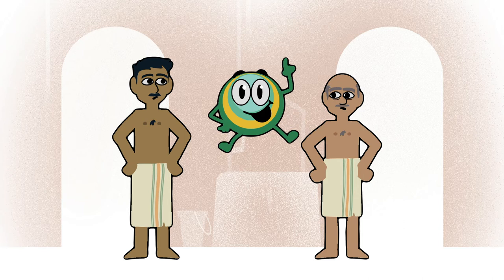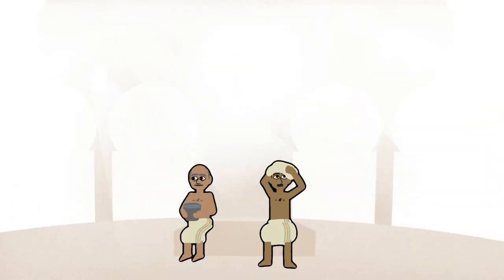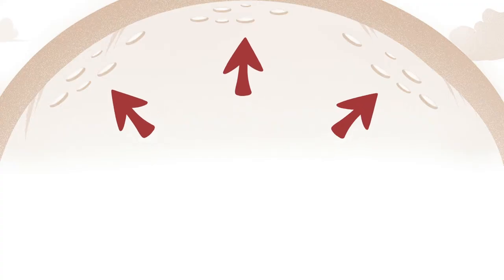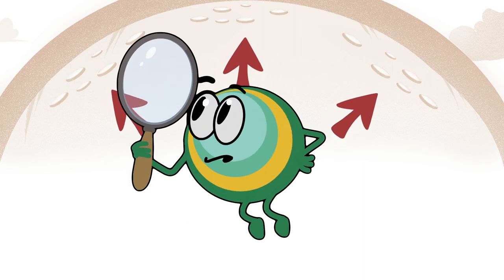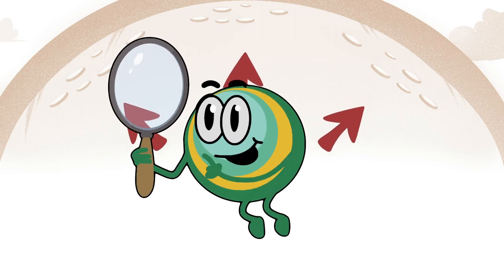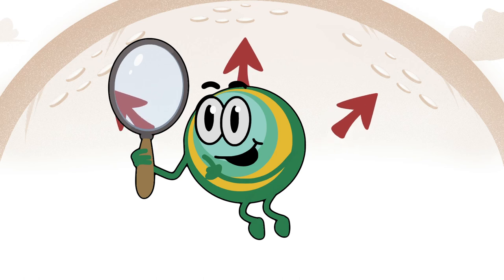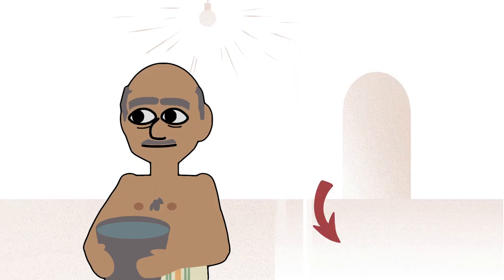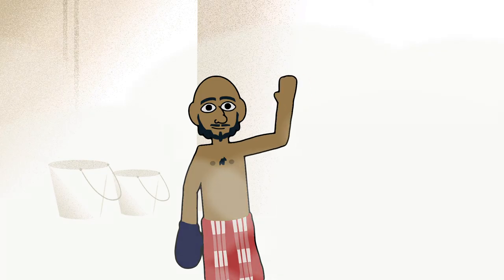ECO-HAMMAM ARCHITECTURE AND WELLBEING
Short animated video about ecological hammams' architecture and wellbeing